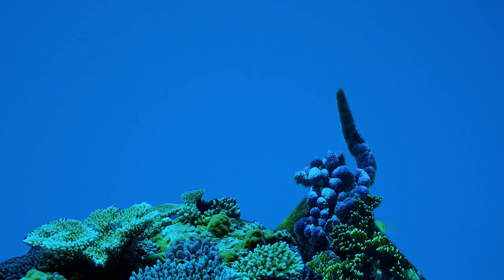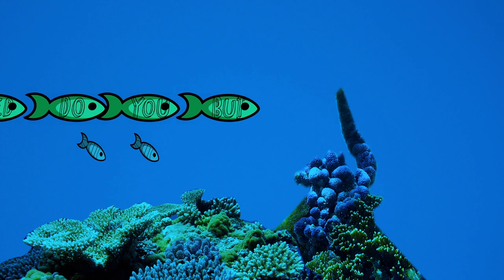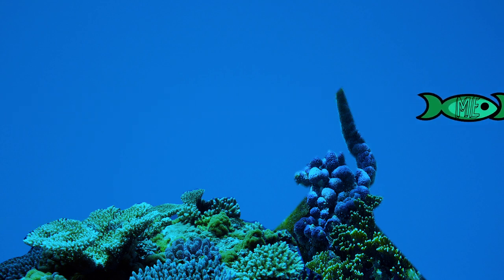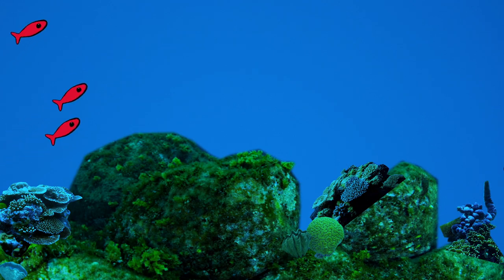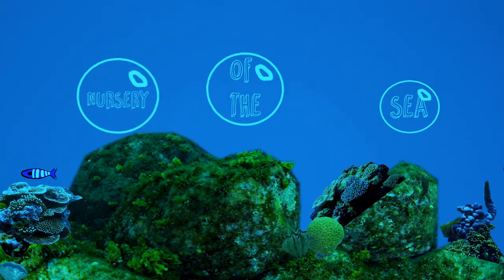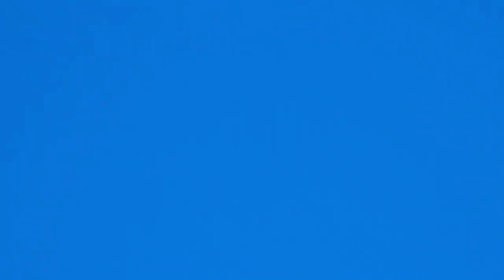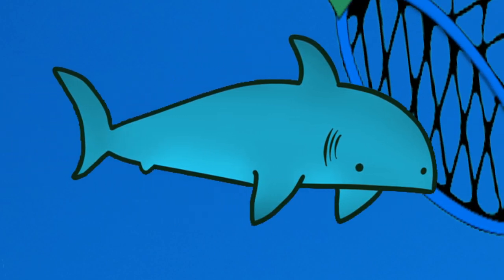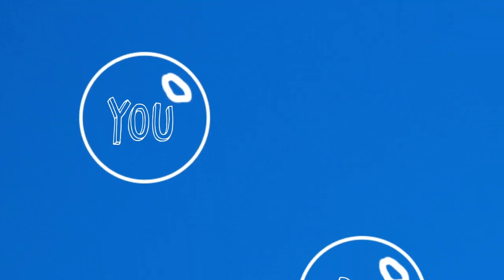I am Coral animation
University project I made. We had to put animation with the Audio